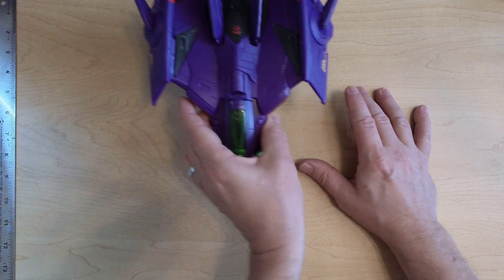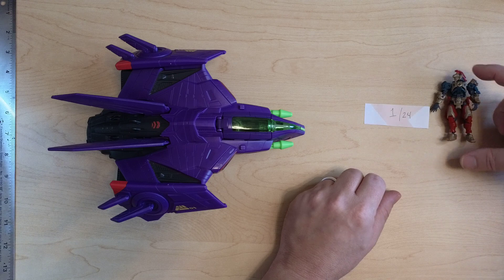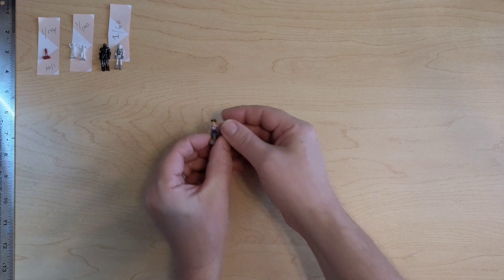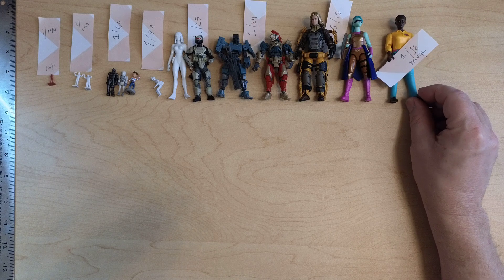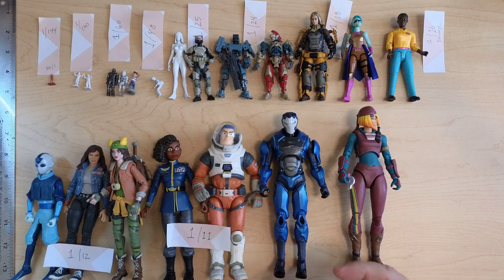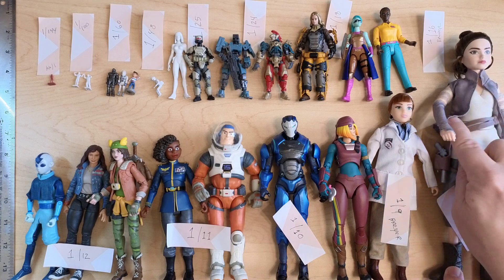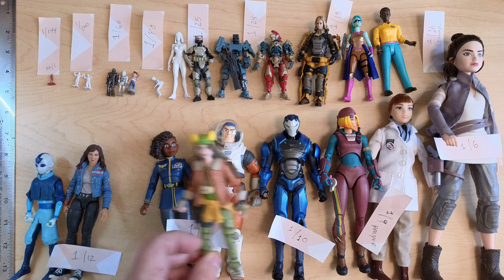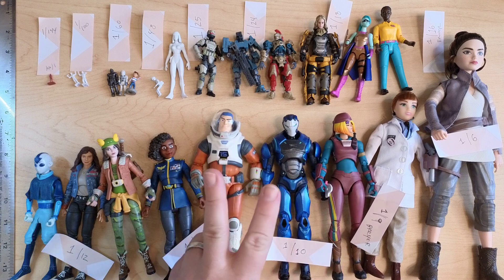Using toy scales to work on my new fictional world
The scaling of toys is funny but fun! So, which scale am I looking at using for my custom toys? Let me know if I scaled any of these lines wrong!